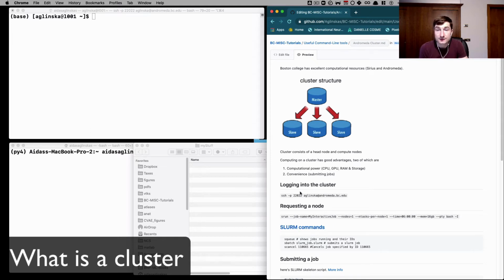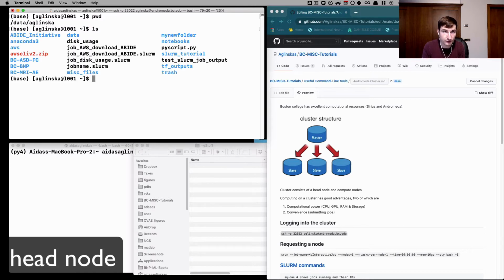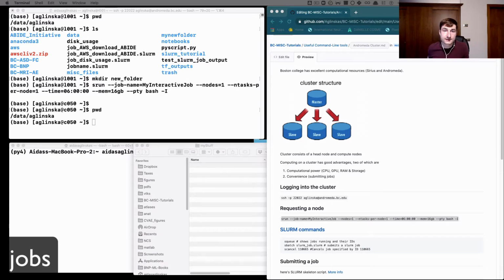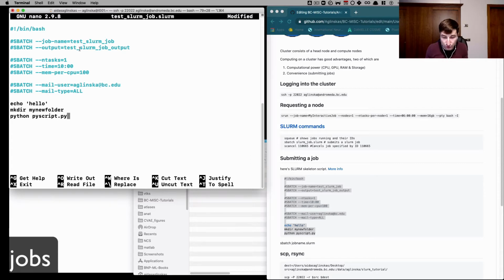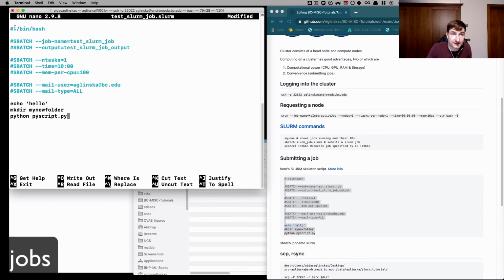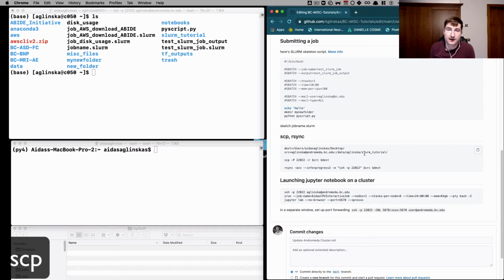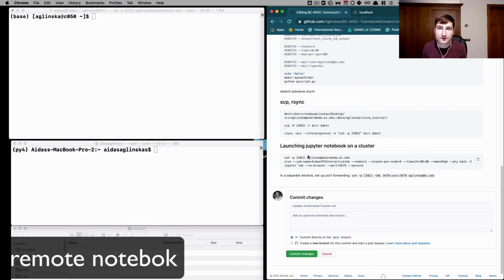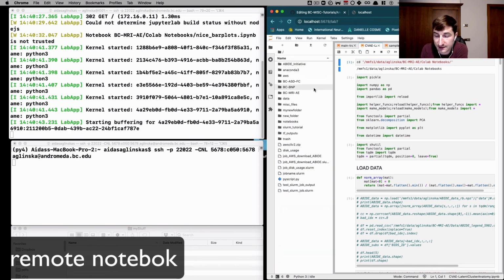Compute cluster and SLURM